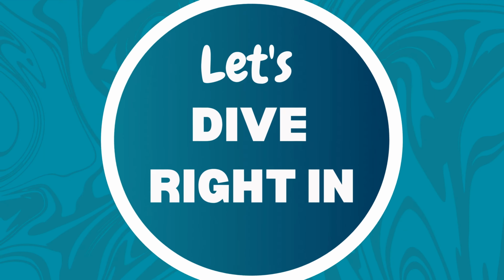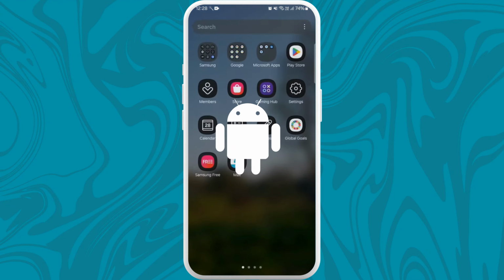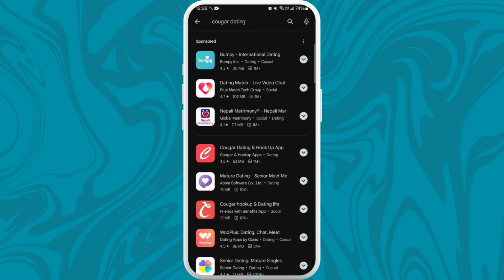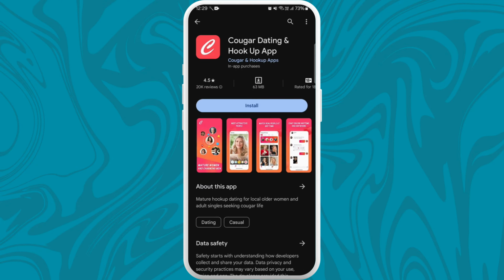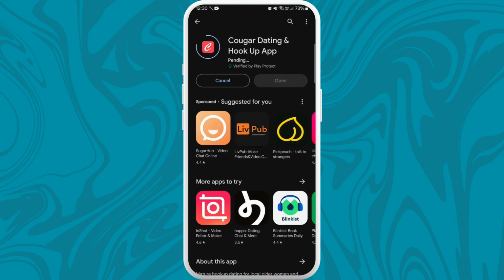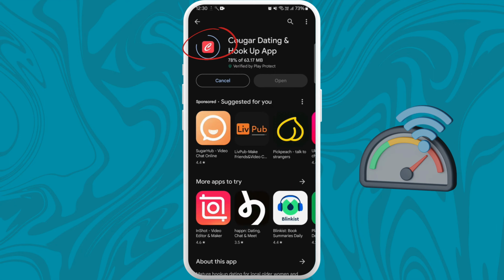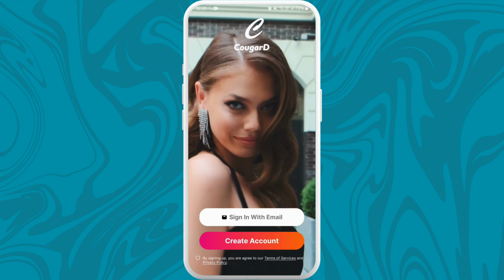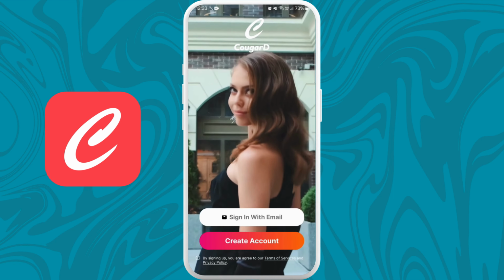How To Download/Install Cougar Dating App 2024?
In this comprehensive tutorial, we'll guide you step-by-step on how to download and install the Cougar Dating app on your smartphone in 2024. Cougar Dating is a popular app designed for mature women and younger men looking to make meaningful connections. Whether you're using an Android or an iPhone, our detailed instructions will help you get the app up and running in no time.

We'll show you how to locate the app in the Google Play Store or Apple App Store, securely download it, and complete the setup process. With the Cougar Dating app, you can easily connect with new people, browse profiles, chat, and arrange meetups. Enhance your dating experience with this user-friendly app and start making genuine connections today!